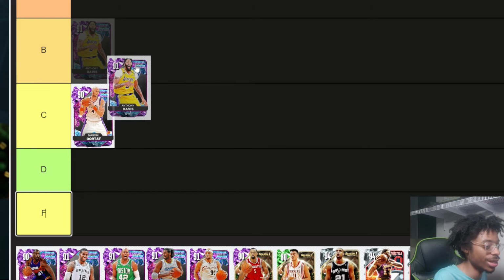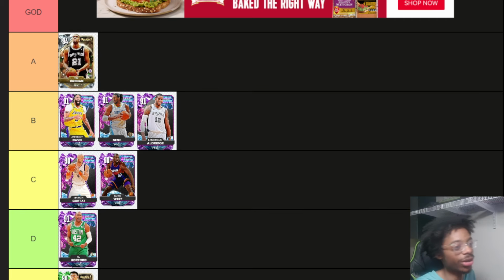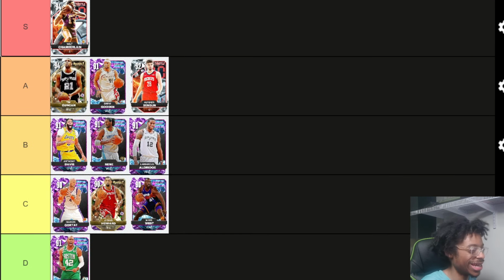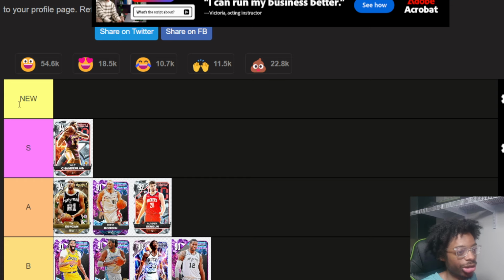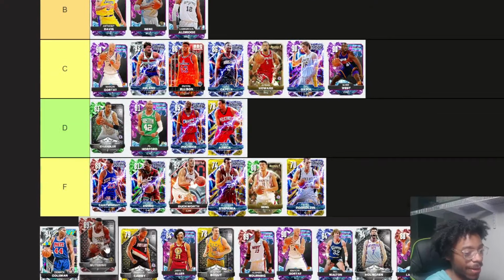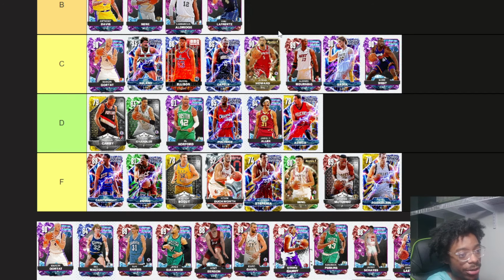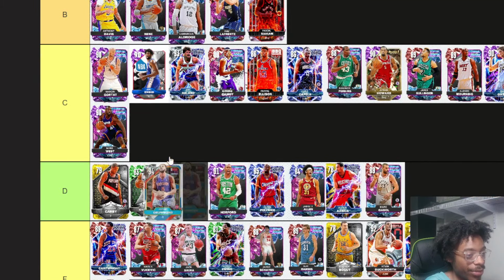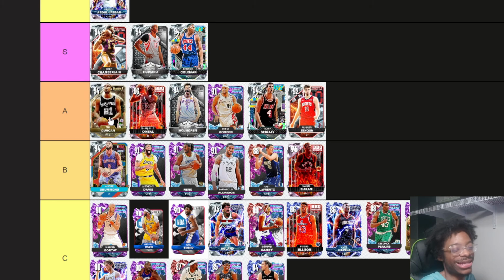RANKING THE BEST CENTER IN NBA2K25 MyTEAM!! *TIER LIST*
RANKING THE BEST CENTER IN NBA2K25 MyTEAM